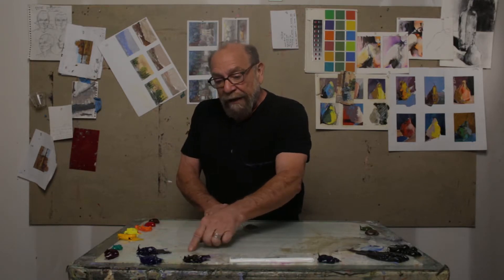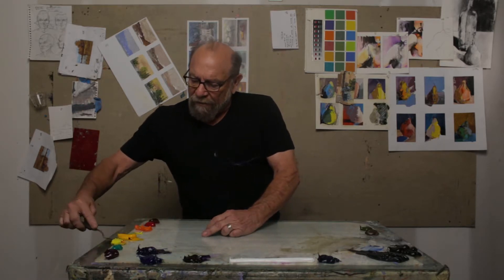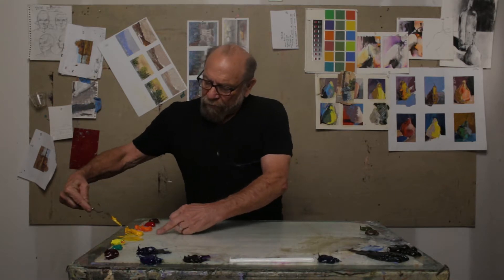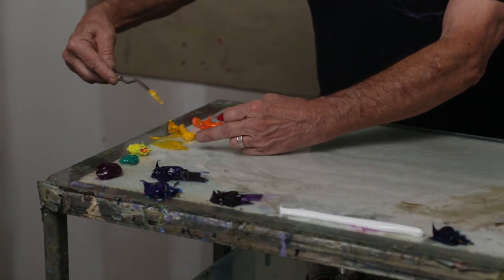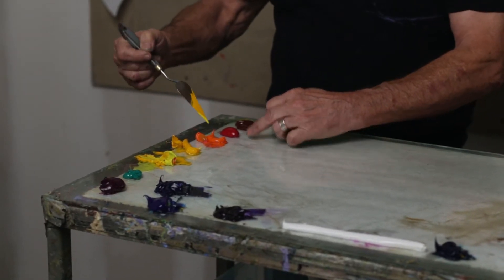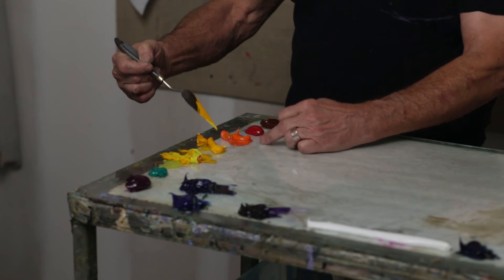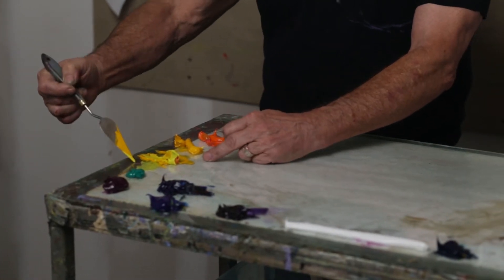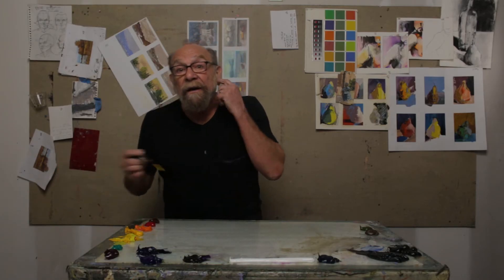LESSON #8. Layout Palette